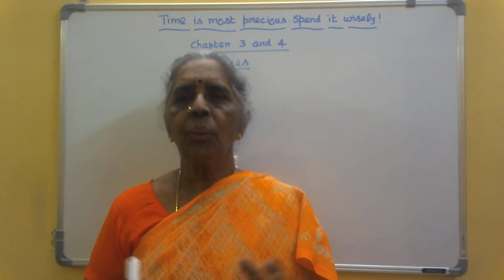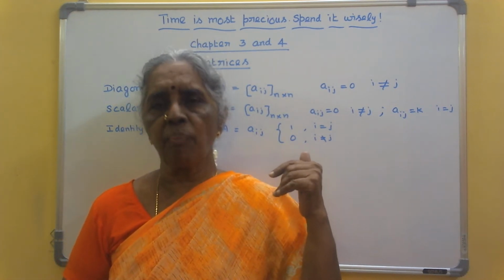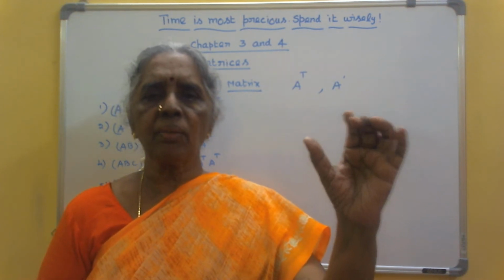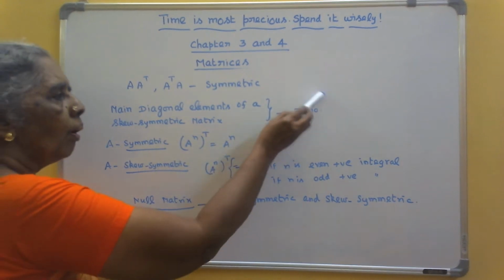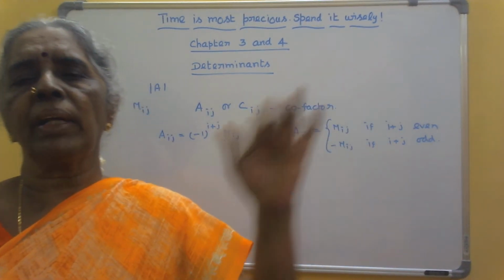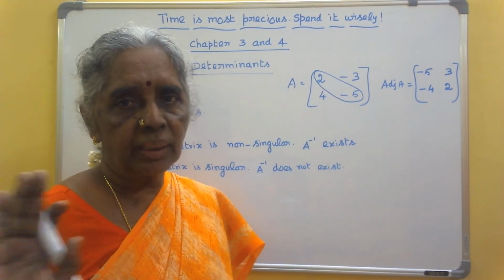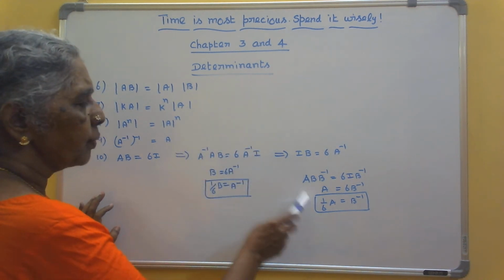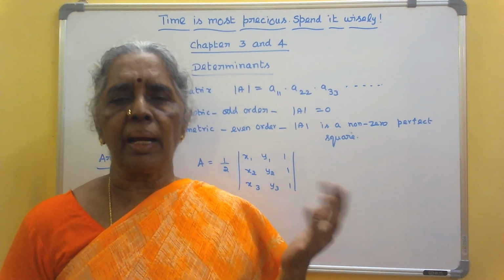CBSE 12 -- REVISION -- TERM 1 -- CHAPTER 3 & 4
All the concepts of Matrices and Determinants are explained in detail which will help in solving MCQS.